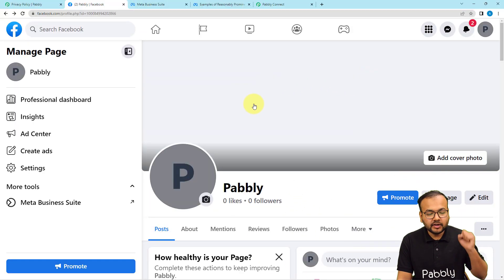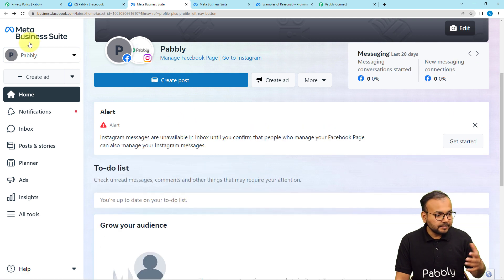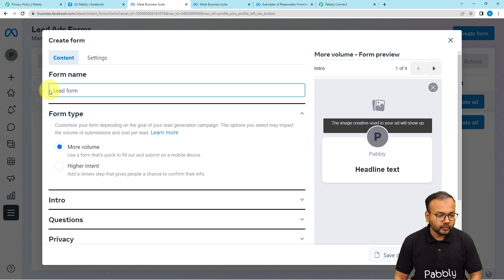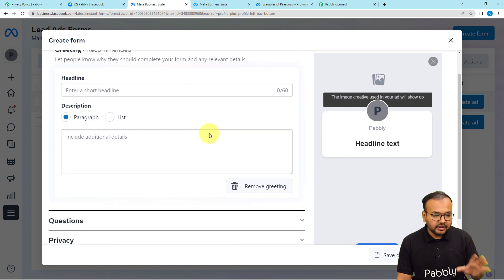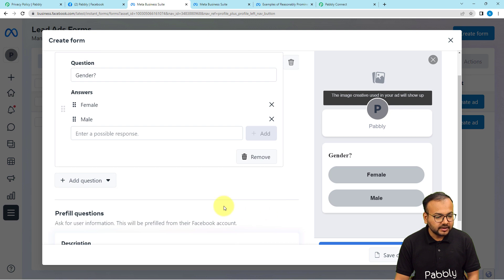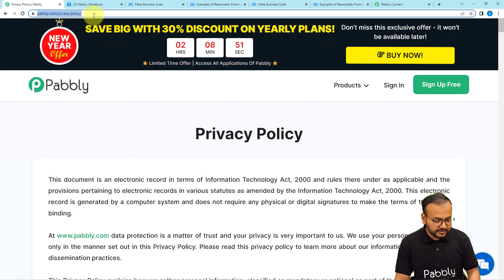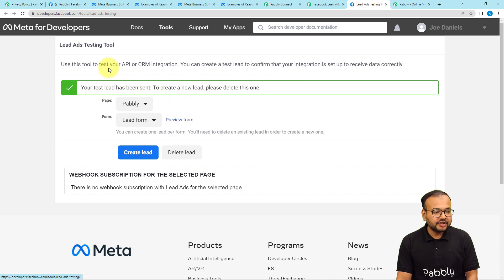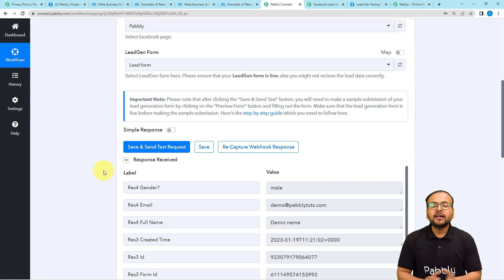How to Use Facebook Lead Ads & Test Step by Step with Pabbly Connect - Facebook Lead Ads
This video provides step-by-step instructions on how to use Facebook Lead Ads and test them with Pabbly Connect. It explains how to create a Lead Ad on Facebook, how to integrate it with Pabbly Connect, and how to test it to ensure it is working correctly. Additionally, tips are included to help optimize the Lead Ad campaign for better results. This video is a great resource for anyone interested in using Facebook Lead Ads and Pabbly Connect to build their business.